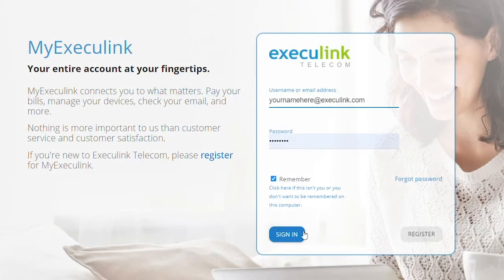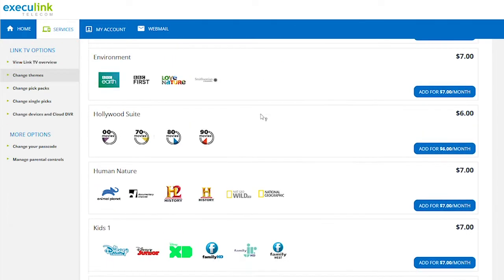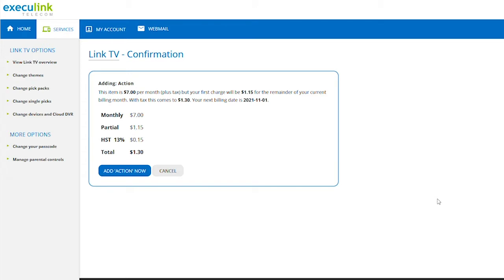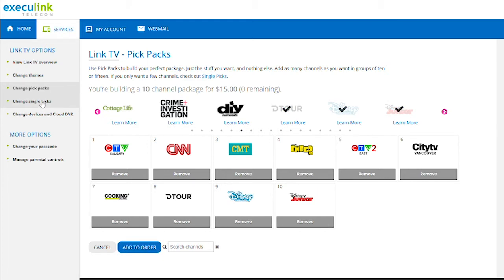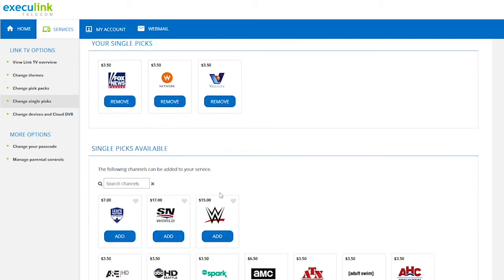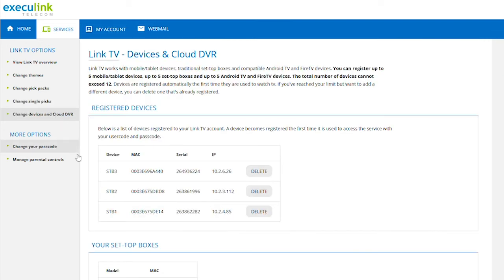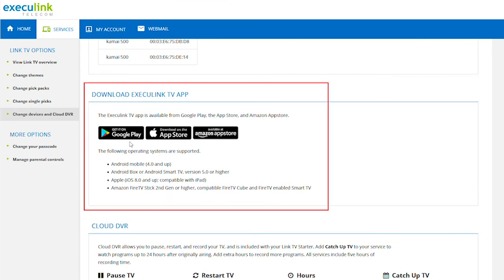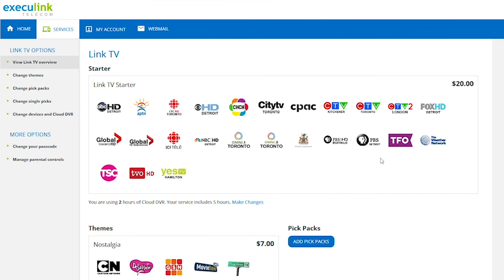How to Update Your Link TV Service on MyExeculink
This tutorial will walk Execulink TV subscribers through how to change their packages and device options through their MyExeculink customer portal.